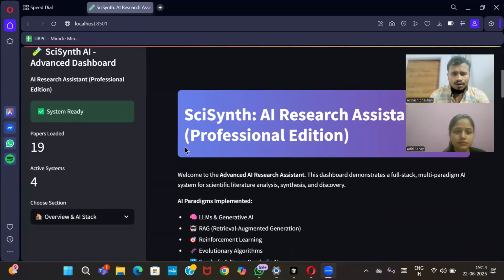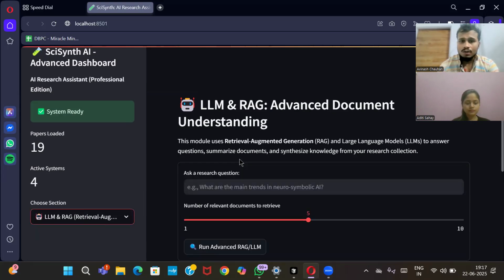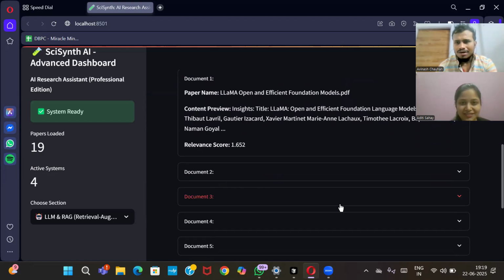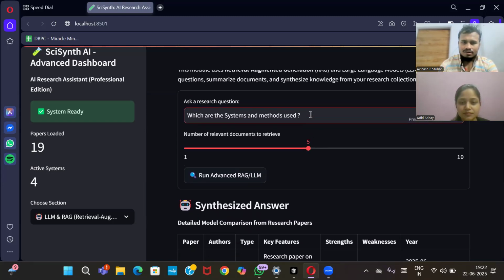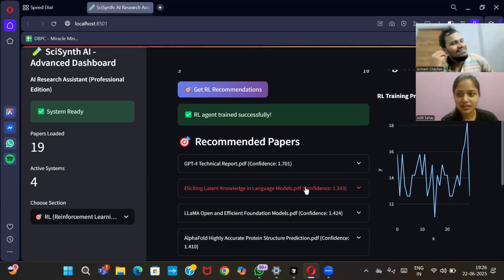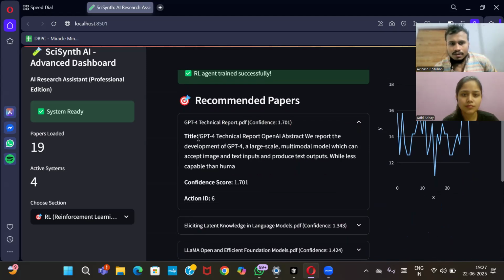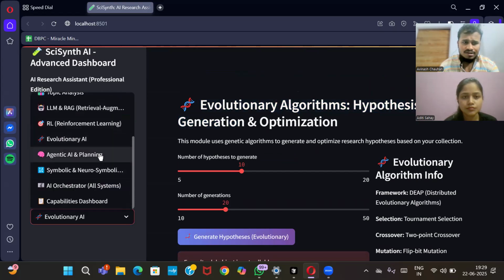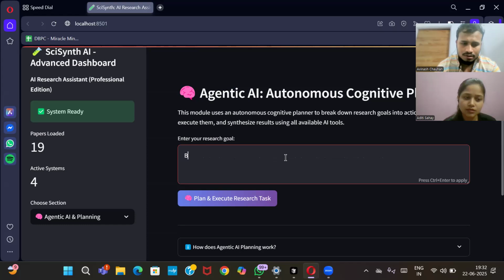Scientific Research AI Assistant Day 7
1. Generative AI
2. Agentic AI
3. LLM
4. RAG
5. Machine Learning
6. Deep Learning
7. Symbolic AI
8. Reinforcement Learning
9. Neuro Symbolic AI
10. Evolutionary AI